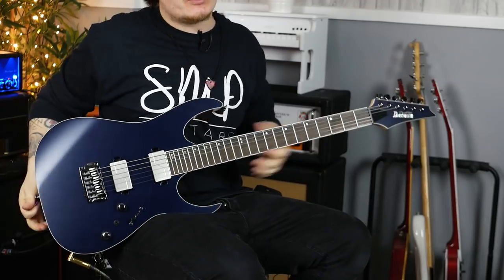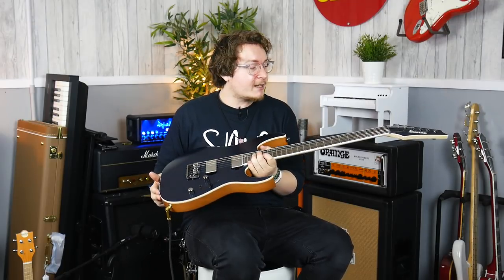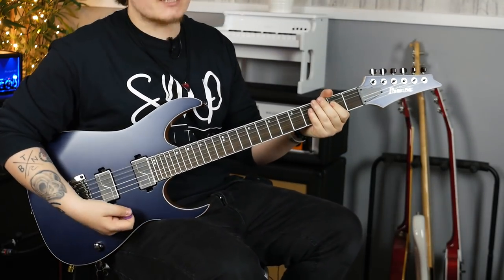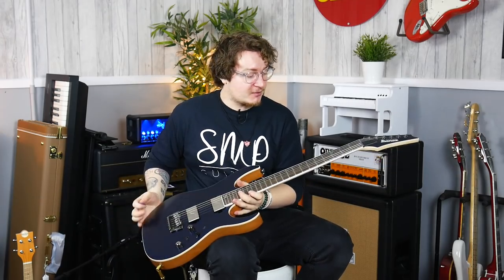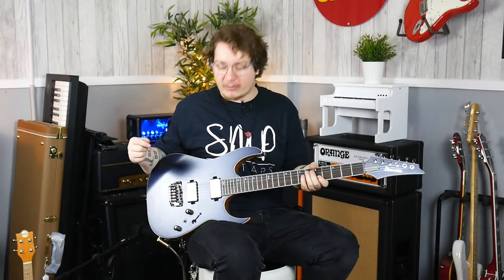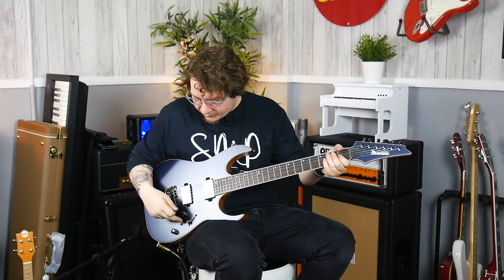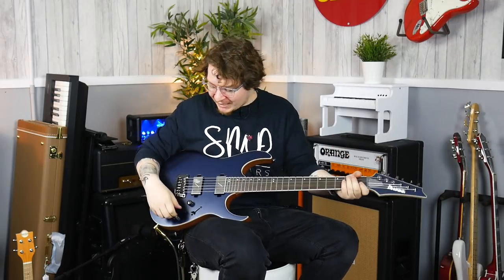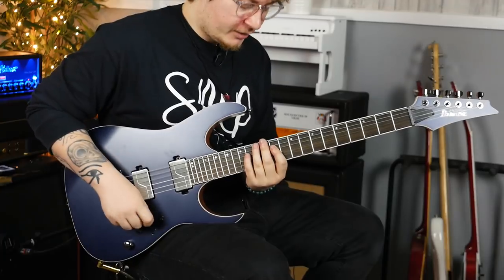Ibanez RG5121 Prestige, Dark Tide Blue Flat | SHRED O'CLOCK W/ JOSS ALLEN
Joss checks out the Ibanez RG5121 Prestige, Dark Tide Blue Flat -